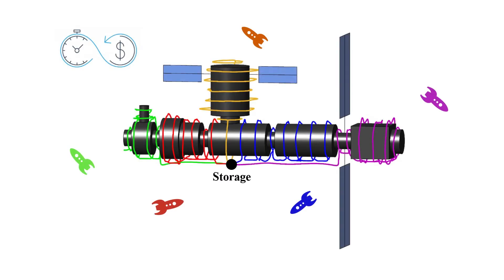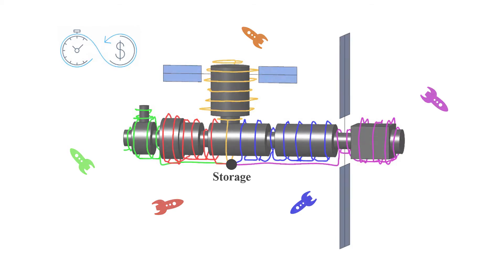2022 Ryerson 3MT® Participant: ​​Sepideh Faghihi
“Inspection of Structures in Space”
​​Sepideh Faghihi, Aerospace Engineering PhD

Visit Ryerson University Graduate Studies at ryerson.ca/graduate